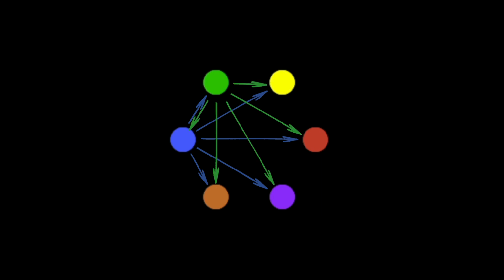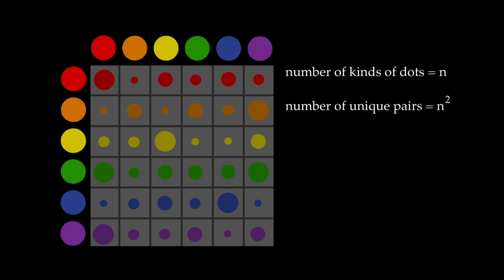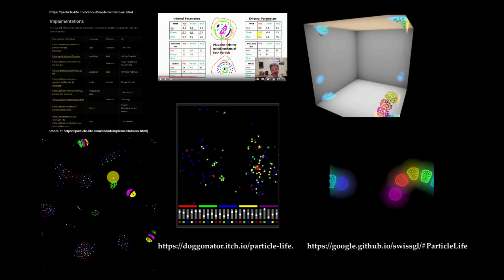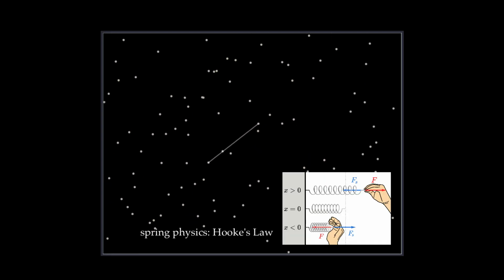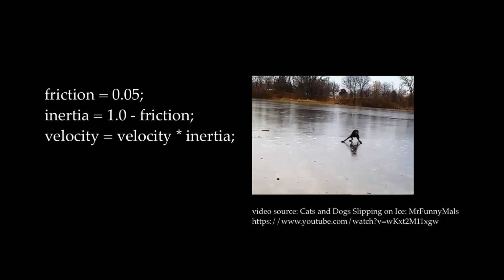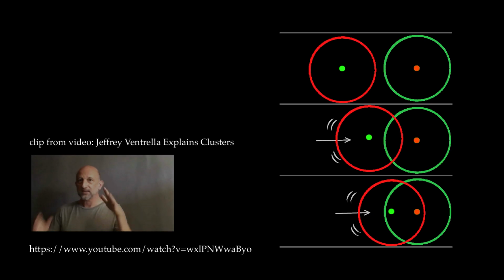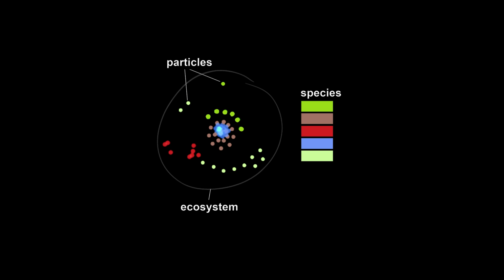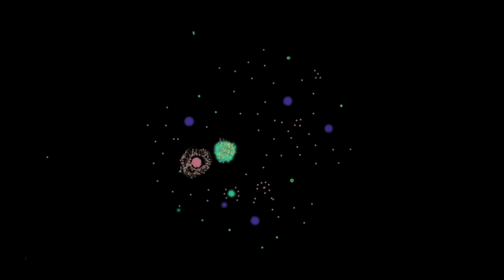Clusters: An Asymmetrical Particle System with Emergent Patterns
This video explains the Clusters particle algorithm, and a derivation called Particle Life.